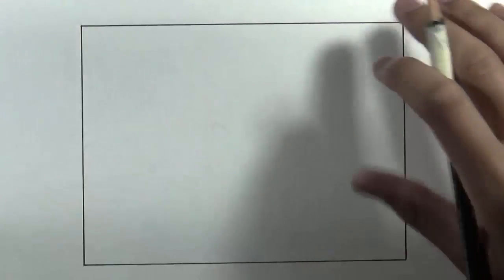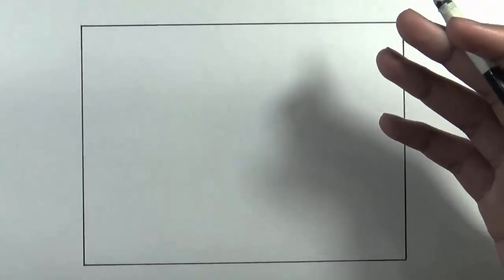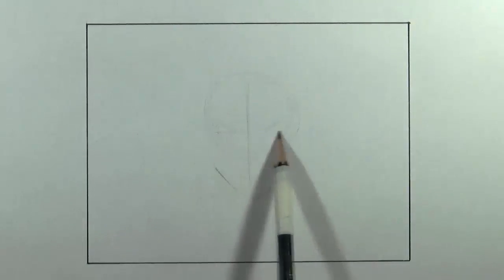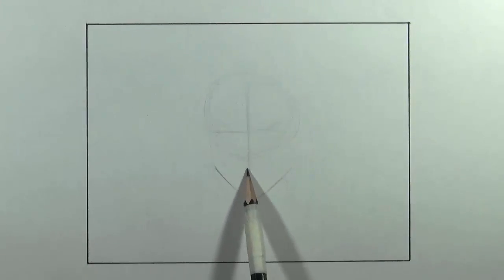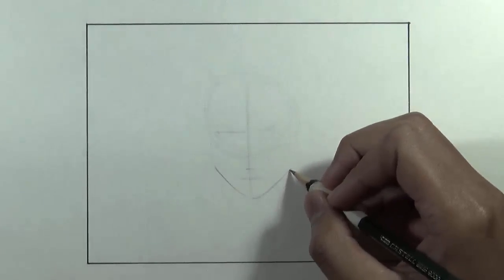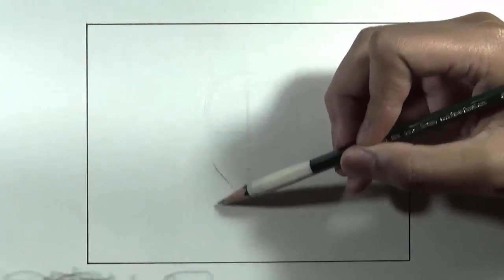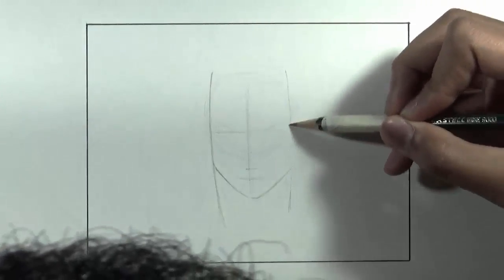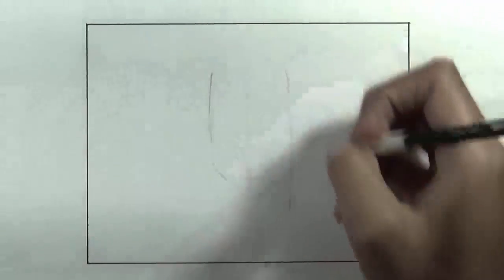How To Draw Neji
How To Draw Neji. This is the tutorial of the time lapse video posted yesterday. Let me know what you think ;)